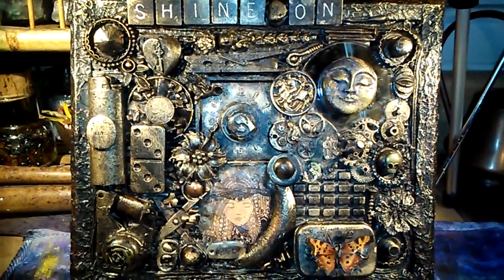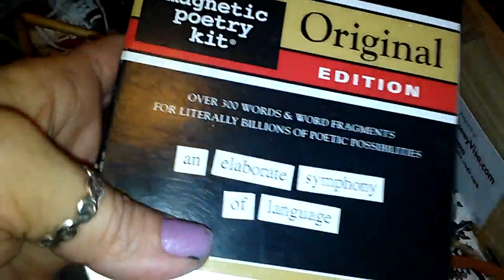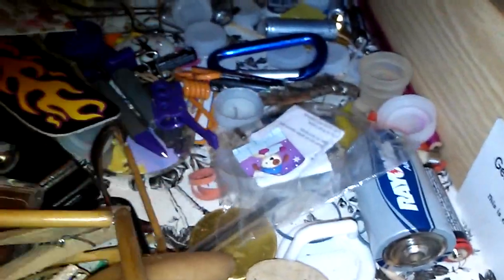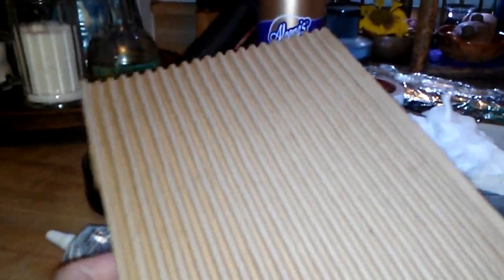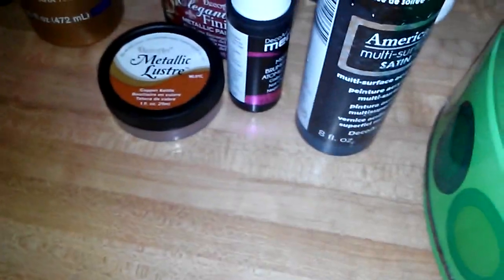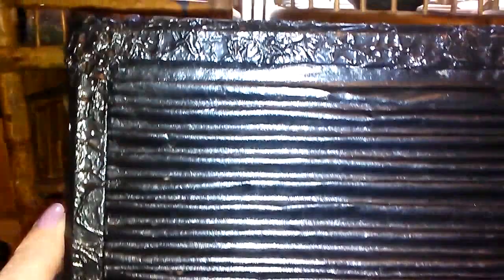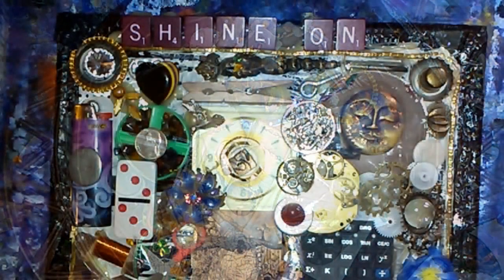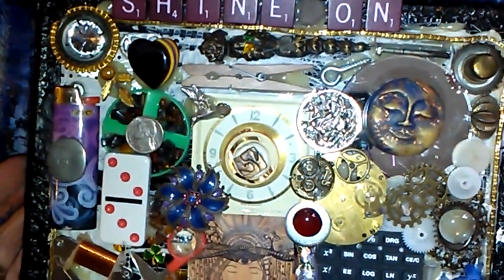Junk Drawer Collage -Tutorial- Shine On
Join me as I show you how I make this cool assemblage collage from the contents of my junk drawer and other recycled items that I had laying around (as well as some embellishments from some Happy Mail!)
Find Me At: